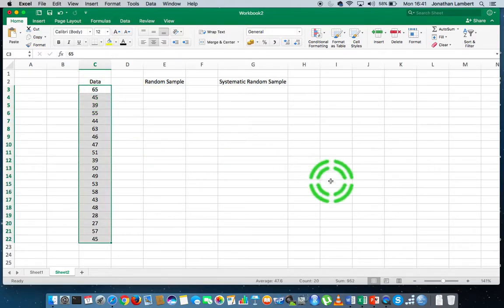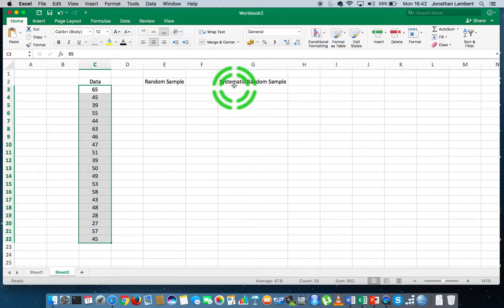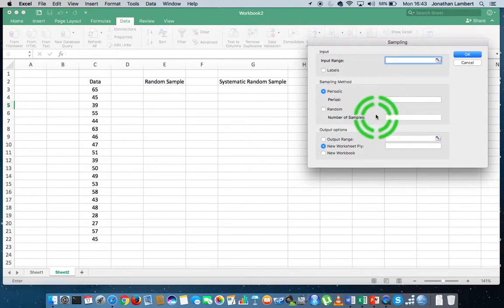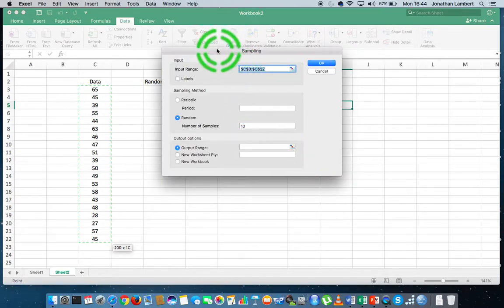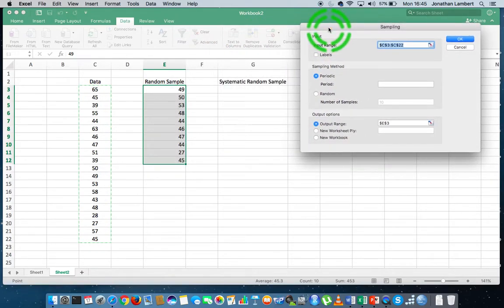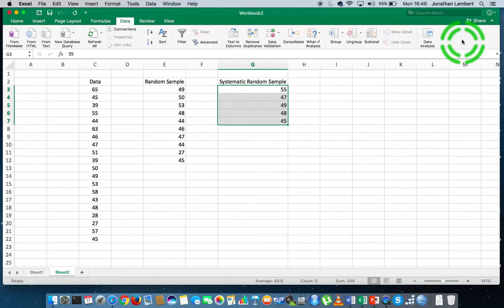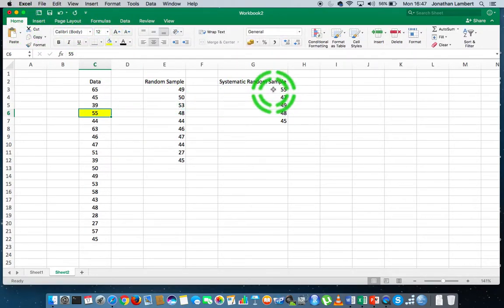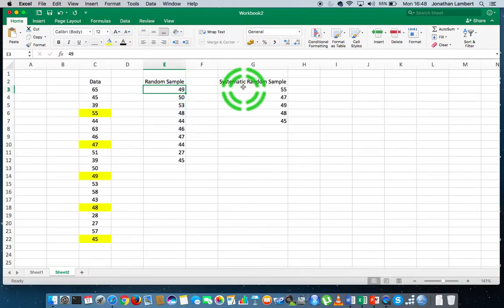Excel Data Analysis Toolpak: How to generate a Random Sample of Data Values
This short video details how to generate a random sample of data values using Excel's Data Analysis Toolpak. In particular, we generate two types of random sample. The first being a pure random sample, and the second being a systematic or periodic sample.